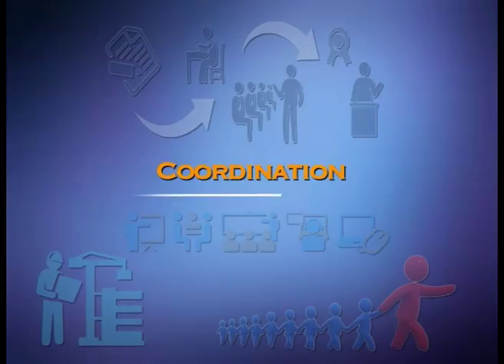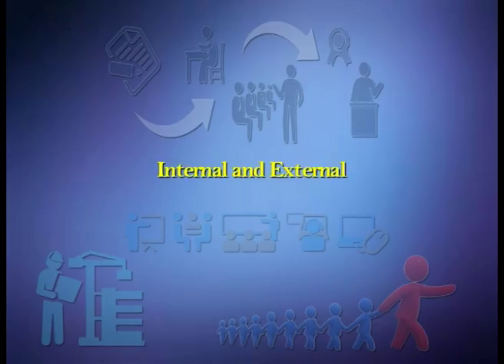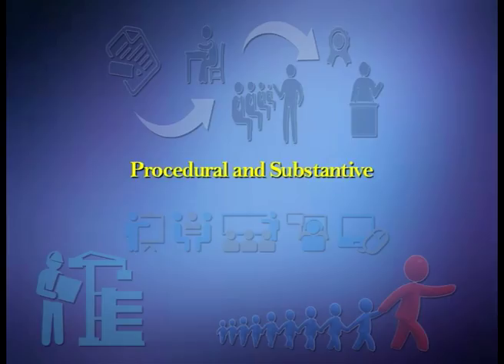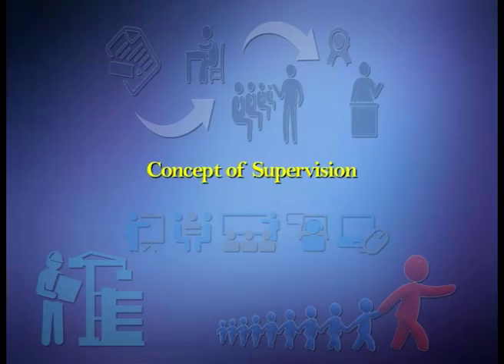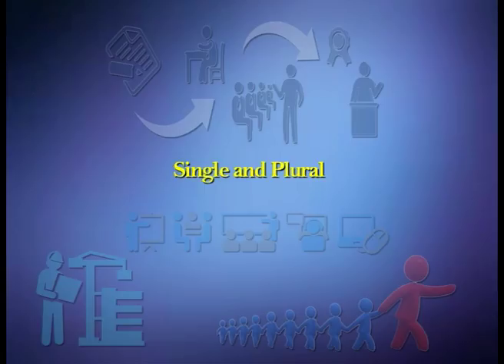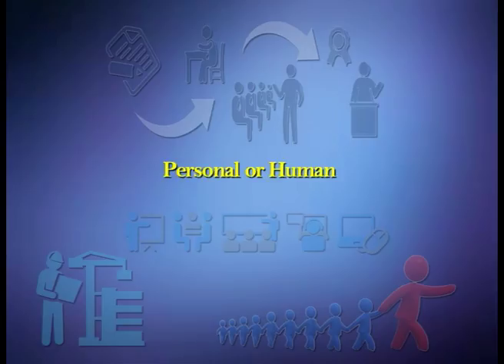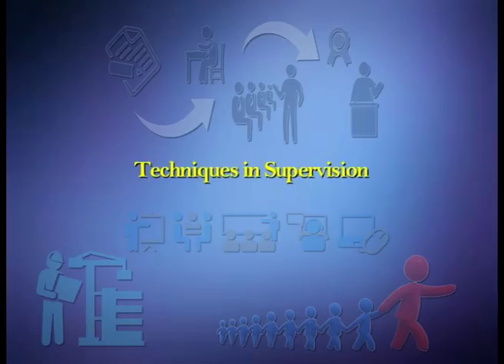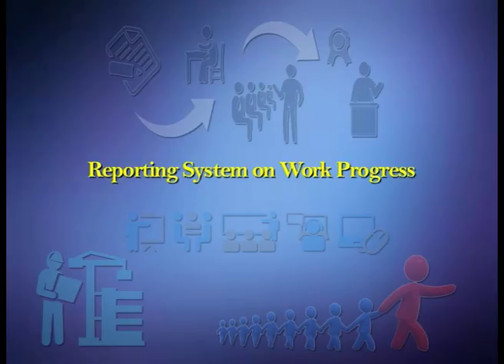Co-ordination and Supervision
Subject: Social work Research
Courses: BA (Hons) Political Science